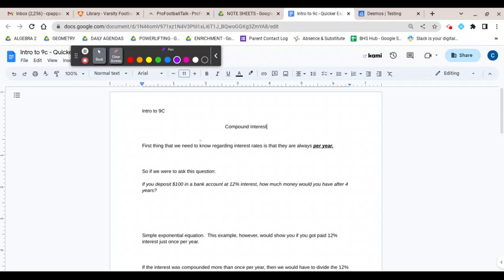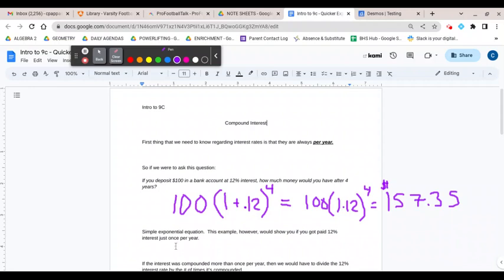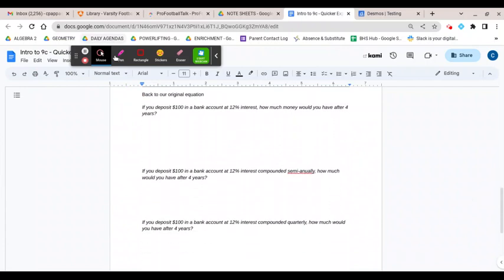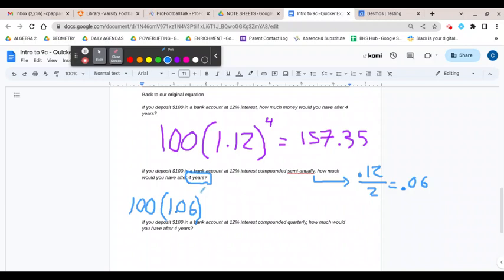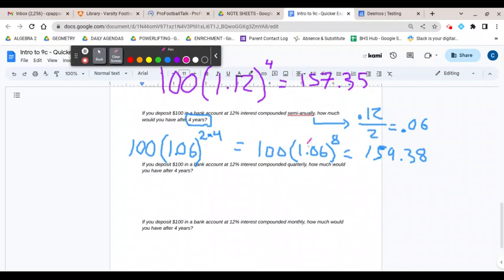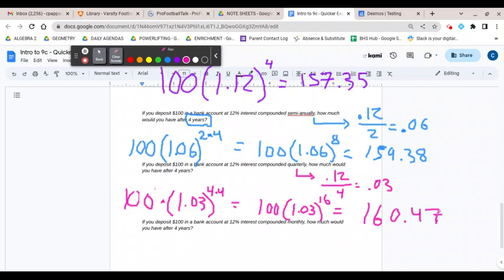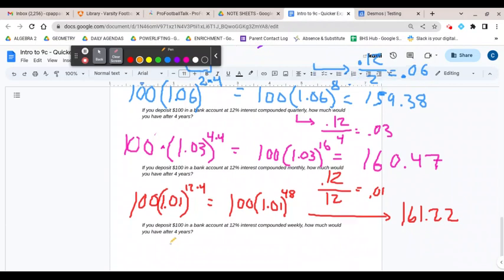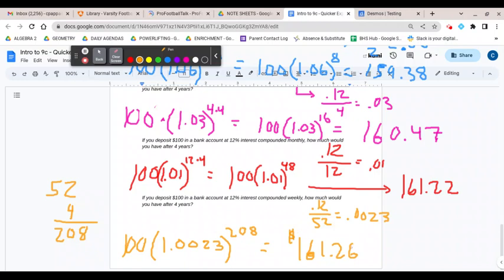Intro to 9C - Quicker Explanation